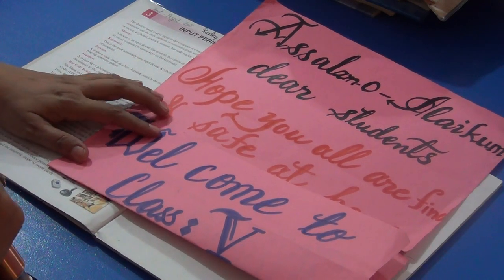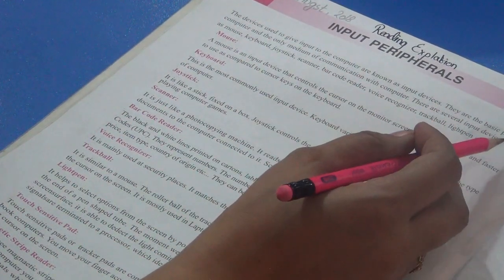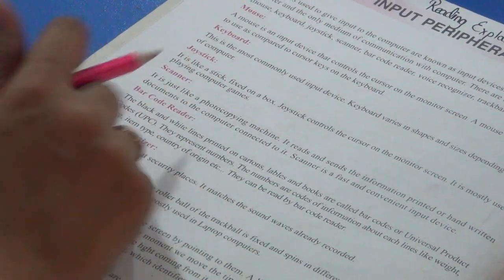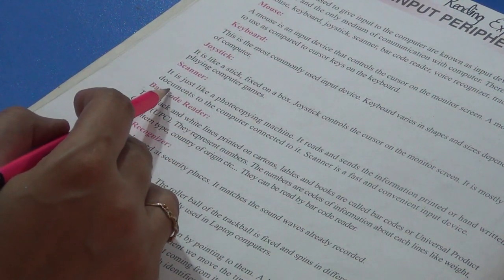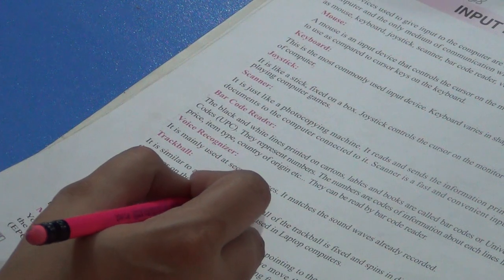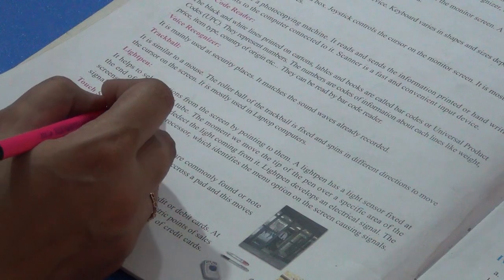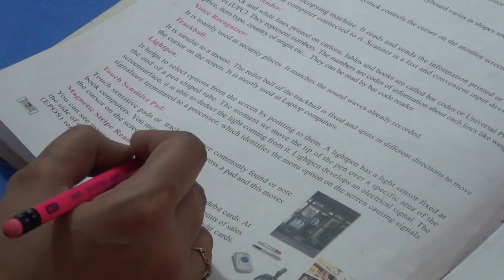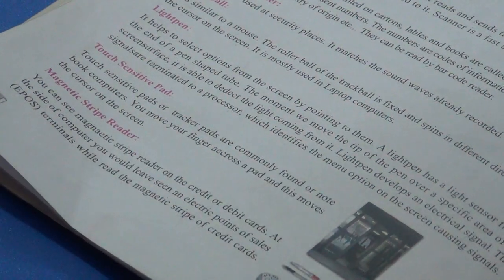Class: V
Subject: Computer.
Chapter# 3 Explanation.
Date: 22/9/20